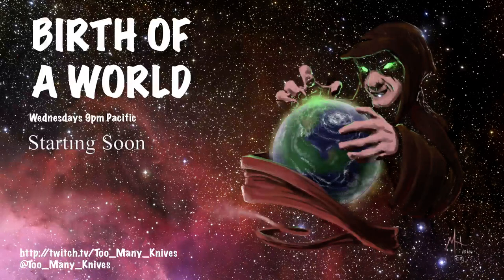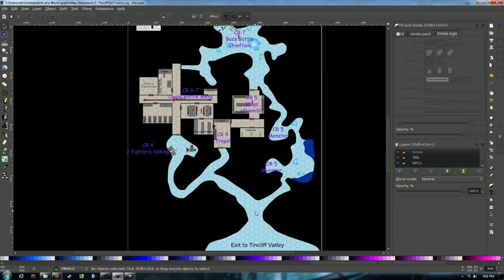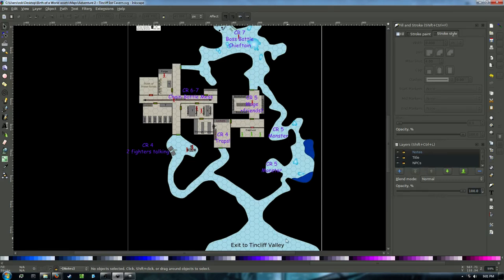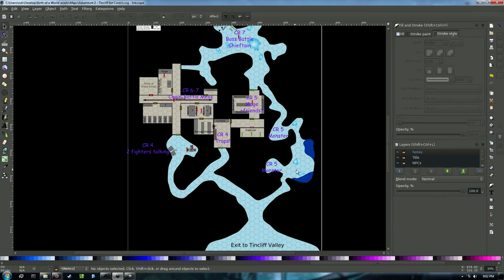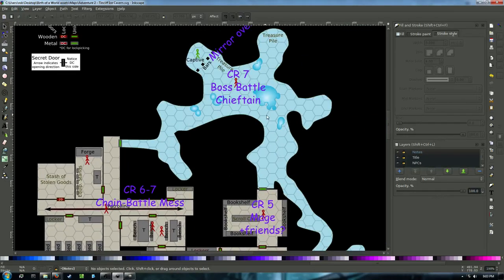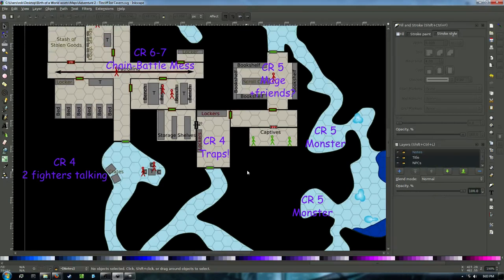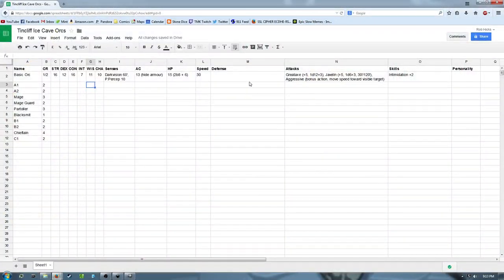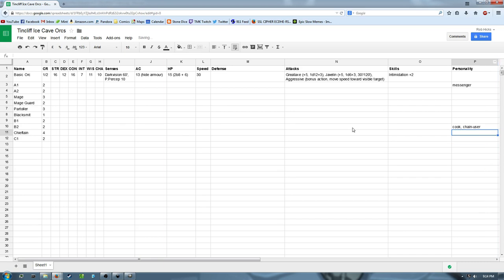Birth of a World, part 10 - Horde of Orcs!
This week we're populating the dungeon that was designed week with a band of Orcs. These aren't your normal Monster Manual Orcs, though. We're adding class levels, gear, and jobs to make them more interesting and a bigger challenge.

(A direct link to this dungeon will go here when it's finished)